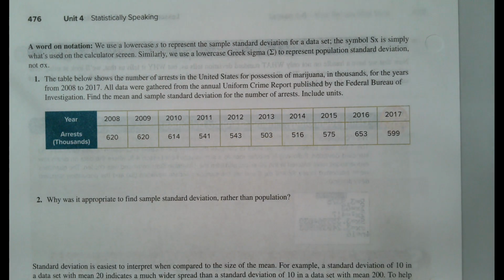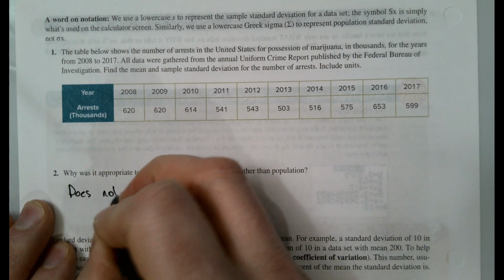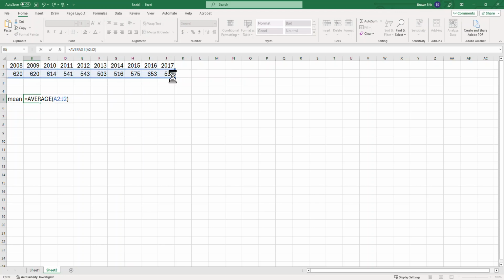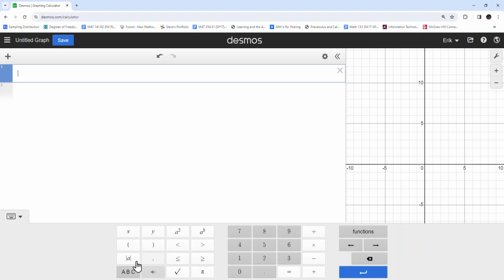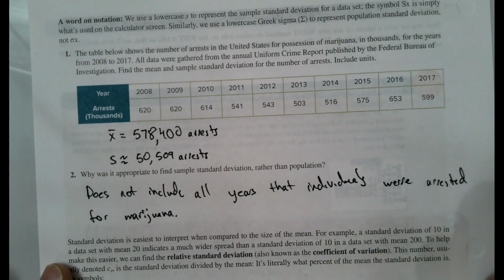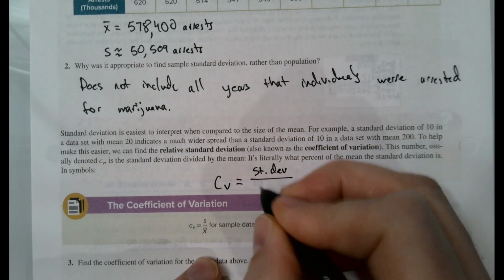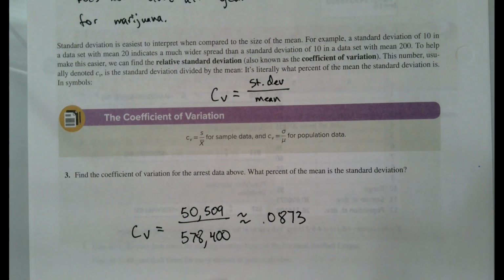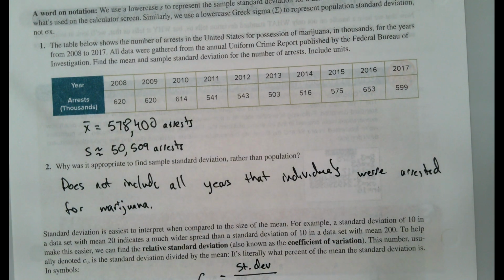4.6C p. 475-478